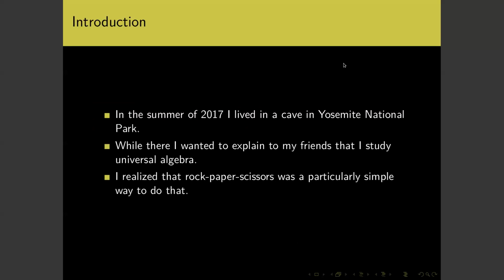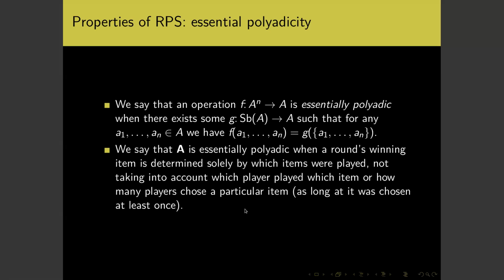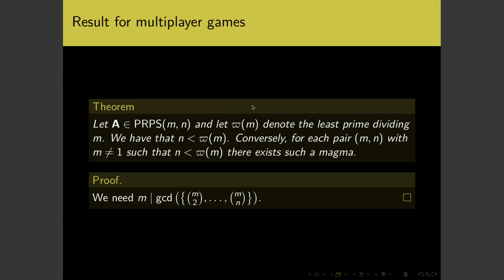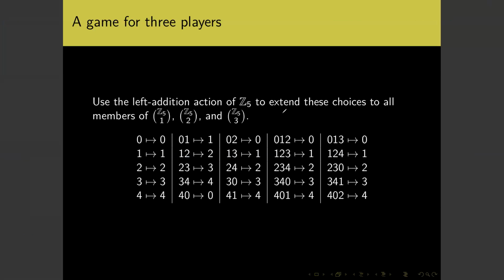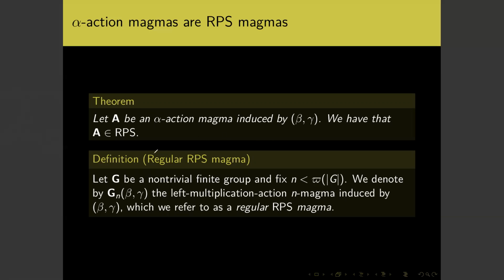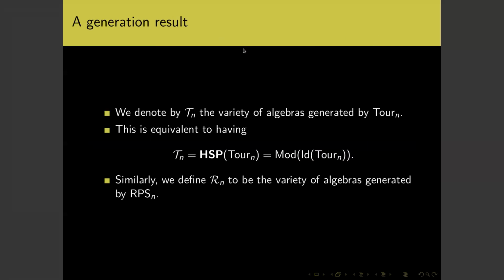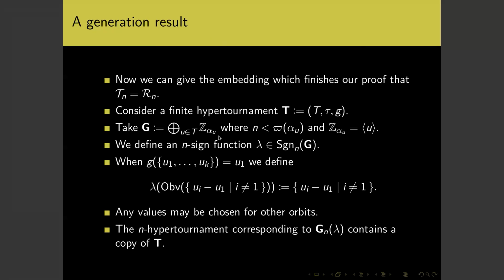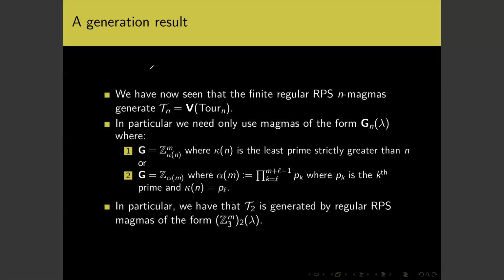PALS 1-19-2021, Charlotte Aten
Multiplayer rock-paper-scissors